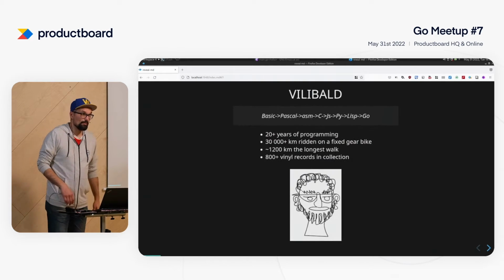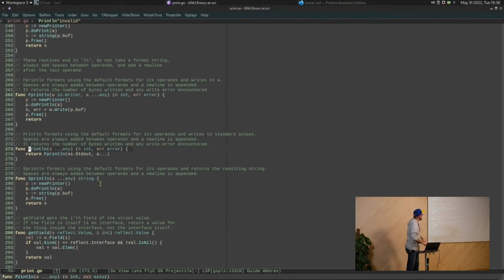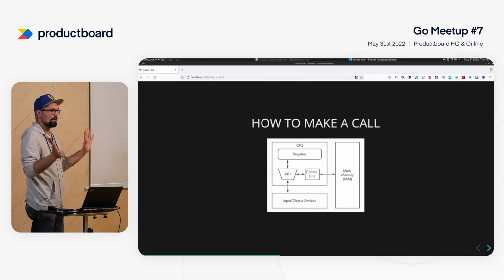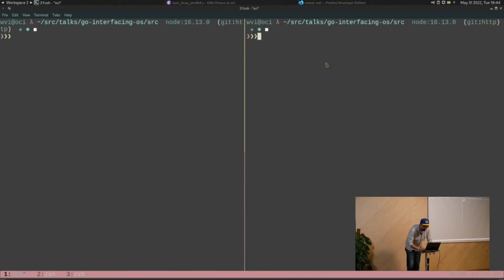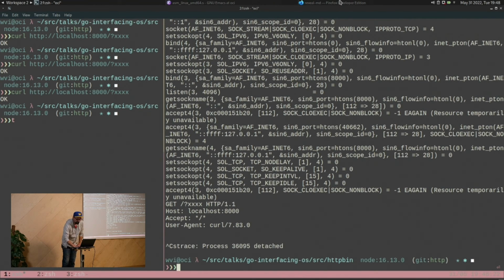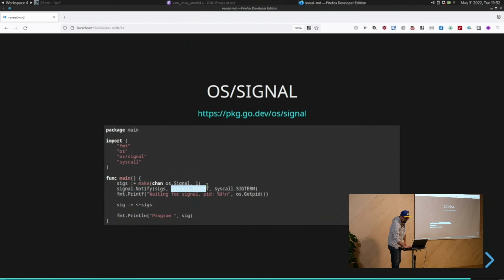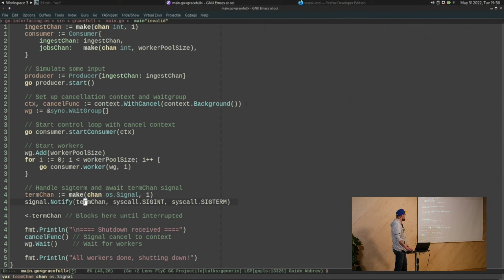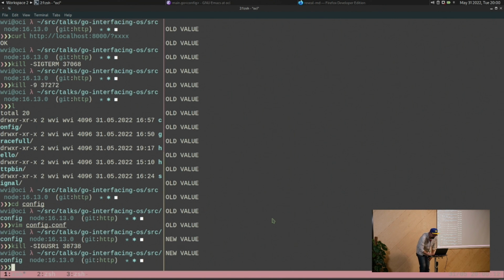Low level Go - interfacing the OS - Vilibald Wanča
Speaker: Vilibald Wanča, Oracle OCI
Description: Ever wondered how low level you can go in Go? This talk gently introduces the basics of using Go to work directly with the OS and reveals some of the details of the standard library that does exactly that. Oh and if you don't know what a syscall is don't worry we've got you covered but brace yourself it will sometimes be unsafe.

If you want to learn more about our engineering culture and the challenges we solve at Productboard, feel free to look